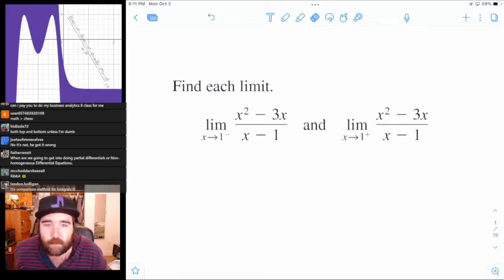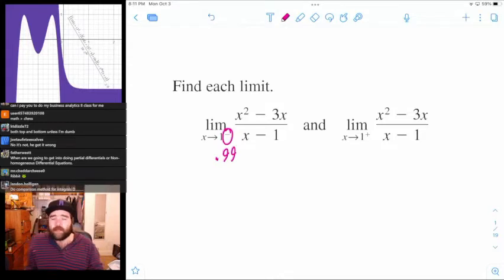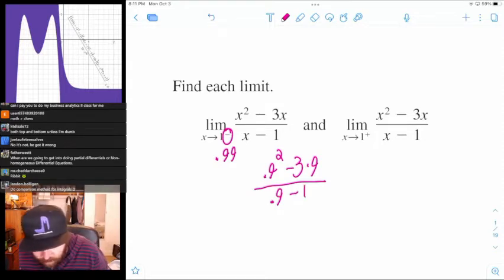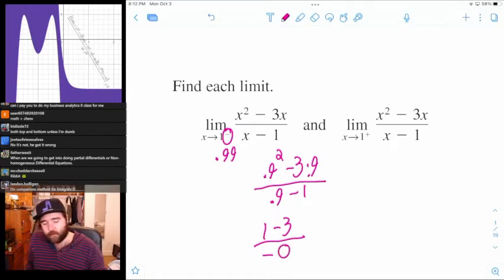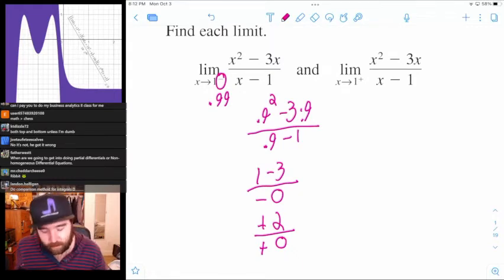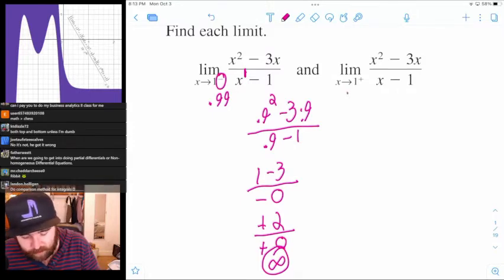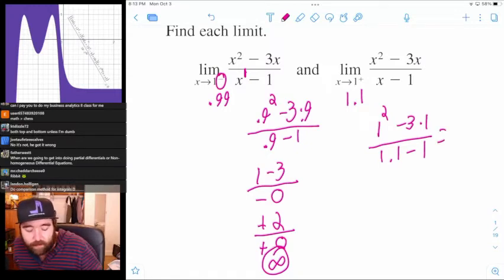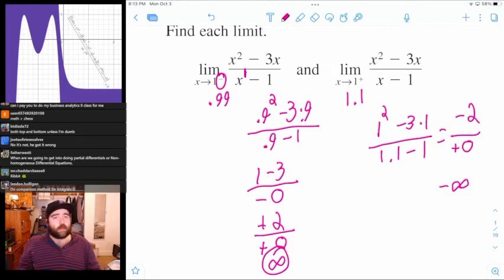Calculus Chapter 1 Section 5 Example 4